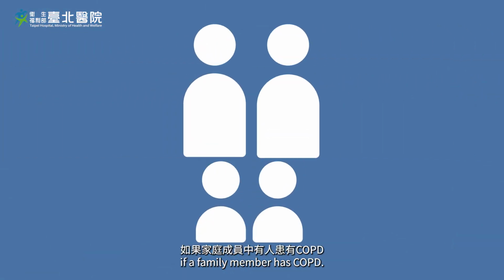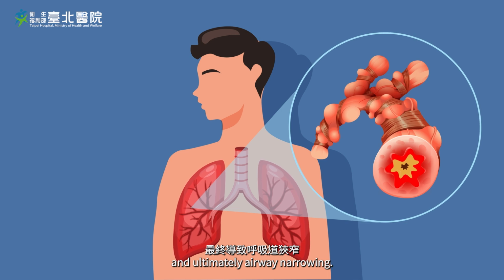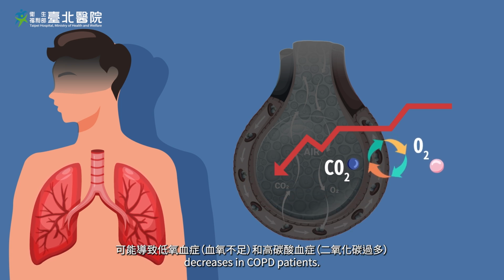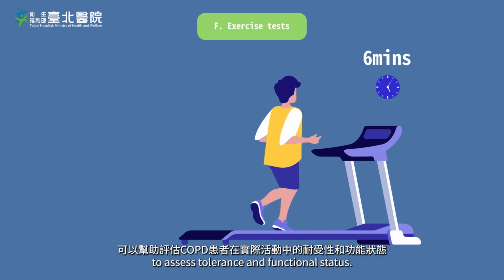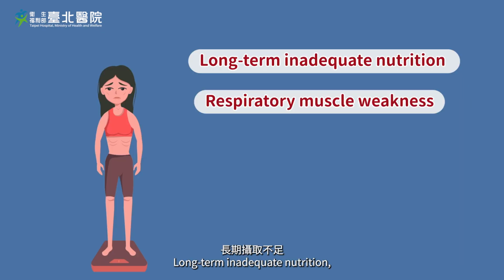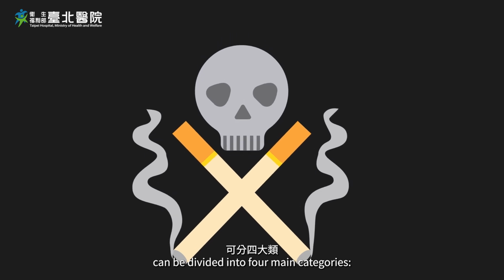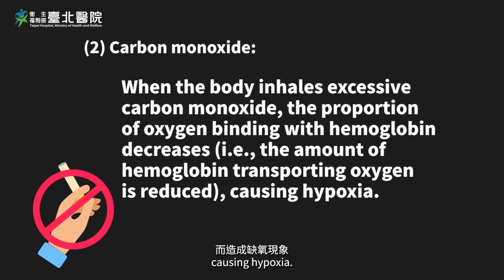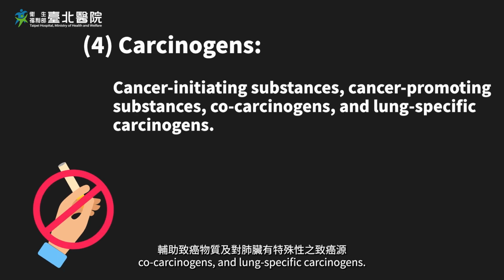【臺北醫院】肺阻塞病人全人醫療照護 Holistic medical care for COPD patients.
英語衛教影片：
肺阻塞病人全人醫療照護  Holistic medical care for COPD patients.